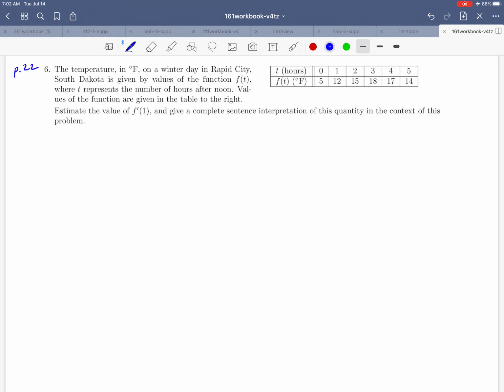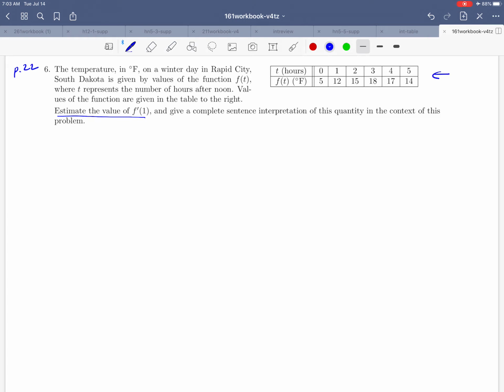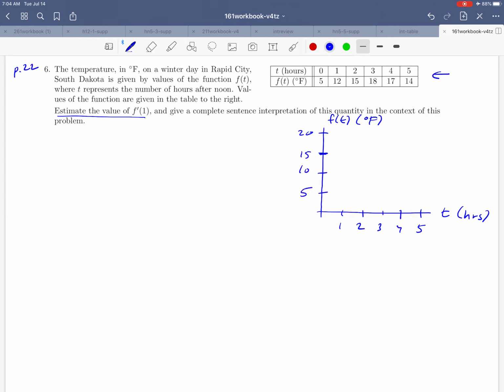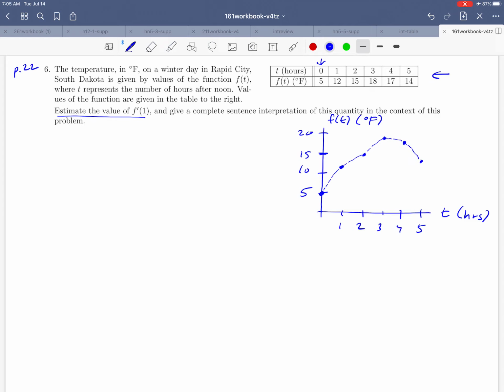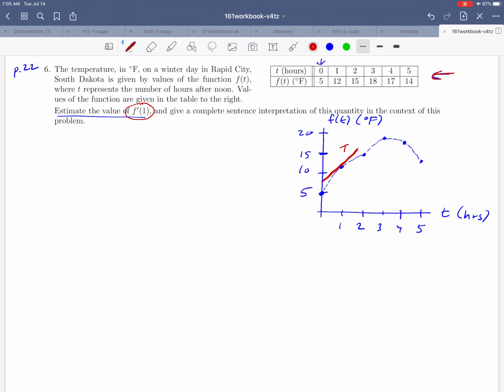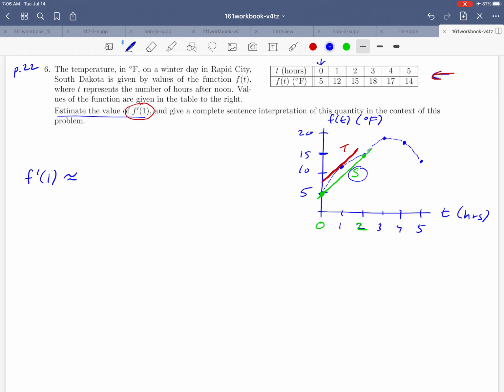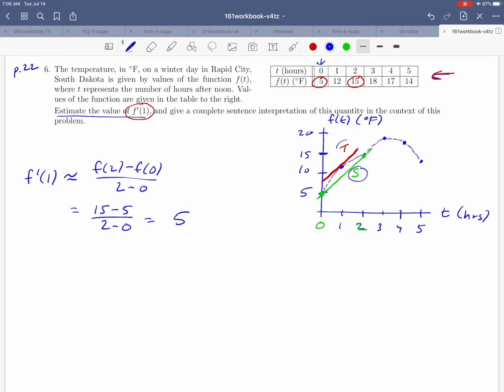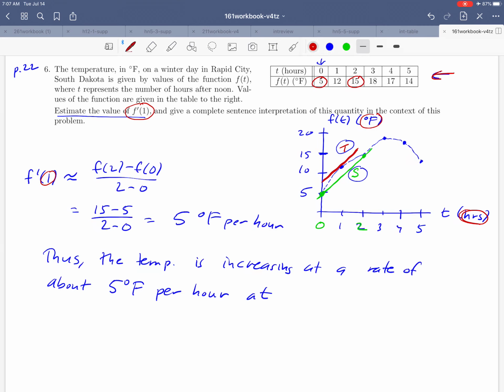Math 161 Section 1.3 Exercise 6